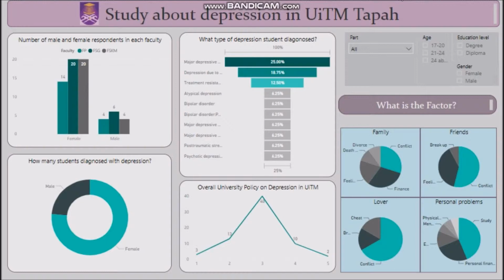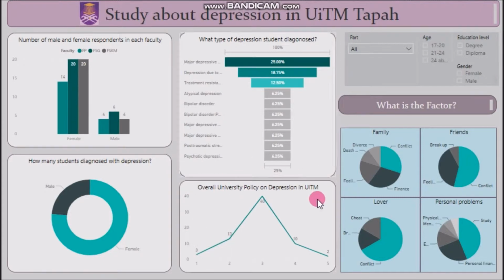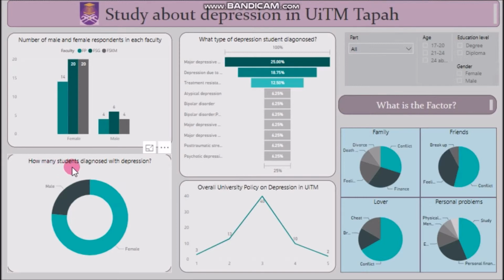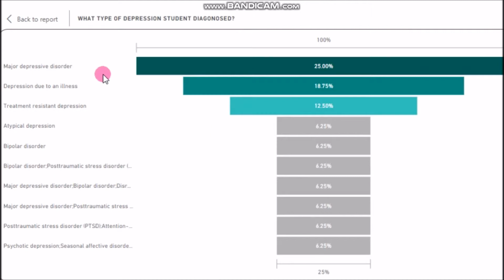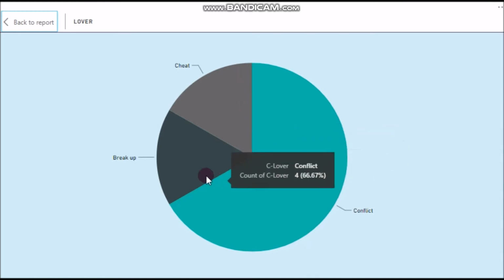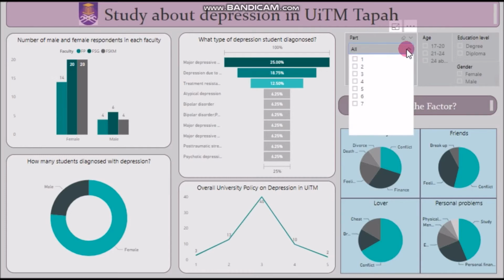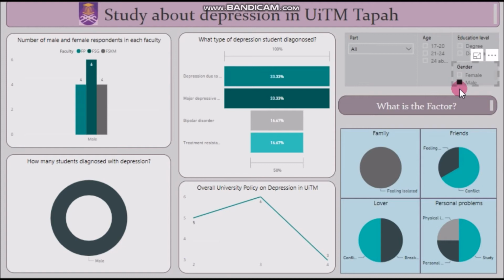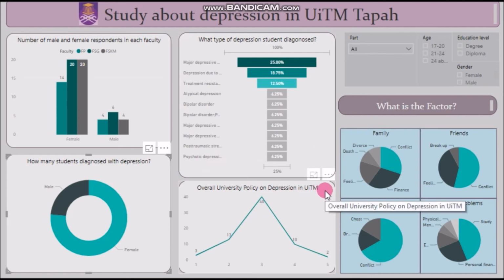DSC651 Project- Study about depression in UiTM Tapah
MEMBERS
-NURUL ZAWANI BINTI MUHAMAD SHUKRI
-NUR SYAHIRAH BT SAZALI

TOOLS
-POWER BI